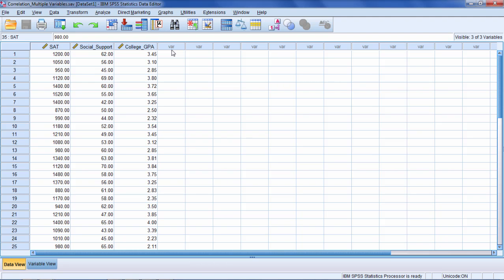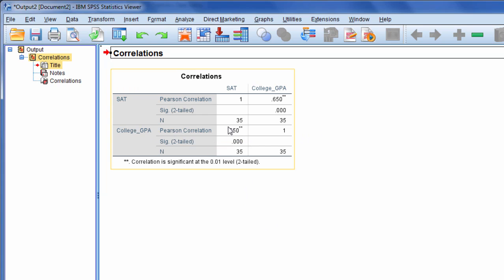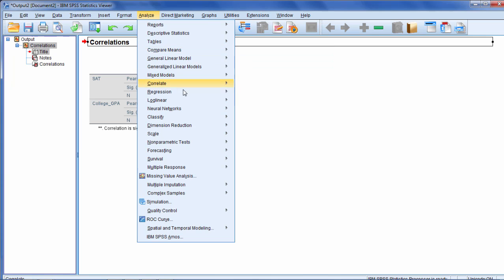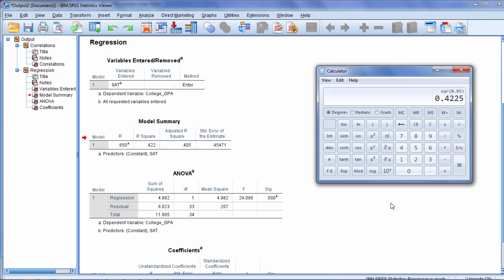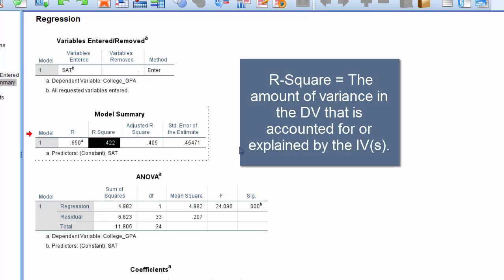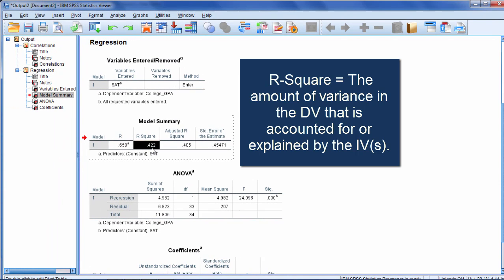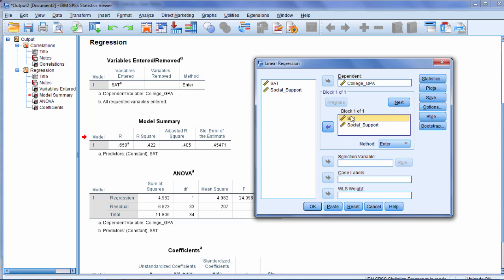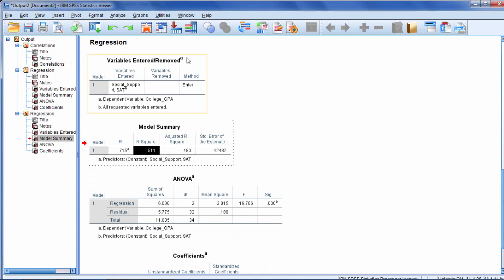How to Calculate and Interpret R Square in SPSS; Regression; Correlation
In this video we take a look at how to calculate and interpret R square in SPSS. R square indicates the amount of variance in the dependent variable that is accounted for or explained by the independent variable.

Video Transcript: In this video I want to show you how to calculate R squared. Now here I have an example with three variables. If I'm trying to find R squared for just two variables, one way we can go about doing that is just running a correlation. Let me show you what I mean here. So if I go to analyze and then correlate and then bivariate let's say we want R square between SAT and college GPA, so I'll move those two over and then I'll click OK. Now this gives me not R squared but it gives me r so the correlation between SAT and college GPA is .65 and that is in fact significant at the .01 level. Now that's r; so if I want R squared what I can do is just simply square that. So .65 and then squared here is point .4225 so R squared here is .42. Now another way to do this is that if I have more than two variables that I'm working with, or if I just don't feel like calculating R squared manually by squaring r, what I can do is I can go to analyze and then regression and select linear. Now I have to decide here what my dependent variable is, or what it is that I'm trying to predict. Now SAT was measured in high school and college GPA, as the variable sounds, is GPA in college during the first year, after one year college. So it makes sense that SAT would predict college GPA. So we'll put the thing we're trying to predict in the dependent box and then we'll put SAT and the independent. Now if you recall from our earlier analysis, when we squared that correlation we got .4225. So R square was .4225. And here to find R squared we want to go to the Model Summary table and here's r this is the correlation .65, we saw that in our previous analysis. And then R squared is right next to r, notice .422. And that's exactly what we got before within rounding error. So we can run regression to calculate R squared. Now in case you're not familiar with what R squared is, it indicates the amount of variance in the dependent variable that is accounted for or explained by the independent variable. So since we're using SAT here to predict college GPA, What that means is. If we know a person's SAT score, we can account for I can convert this to a percentage, about 42% of the variance in college GPA, which is pretty good. OK so that's what R squared means, it's a measure of how much we explained in one variable using one or more other variables. And one last thing here, if you want to calculate R squared and you have more than two variables at once, then you really need to use this regression approach here to find that. So let's say we want to use both SAT and social support to predict college GPA and we're doing this two try and get our R square.  So we're doing this to try and see how well, overall, these two predictors combined how much of college GPA they account for or explain, which you may recall is what R square really means. How much of the variance did we account for in a given variable using one or more other variables. And then here notice our R squared increased, and it will when we add another predictor in almost all cases. And here our R squared is .511. So using social support and SAT we can account for about 51% of the variance in college. So the GPA in college after their first year. OK that's it.